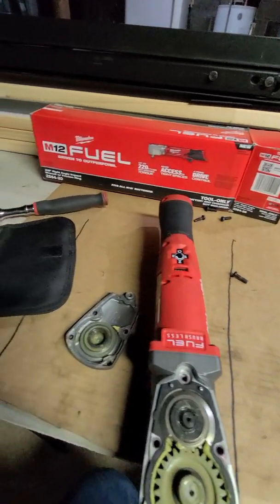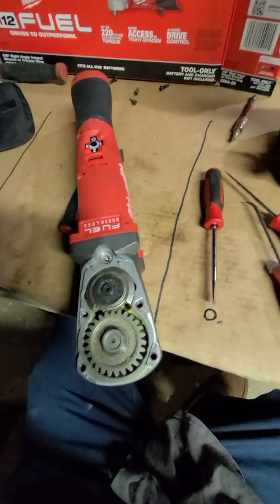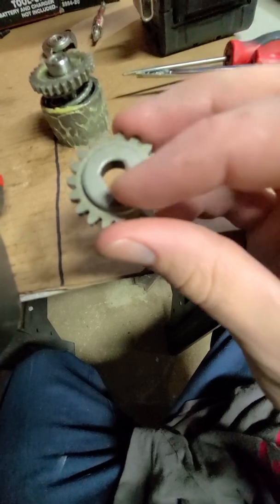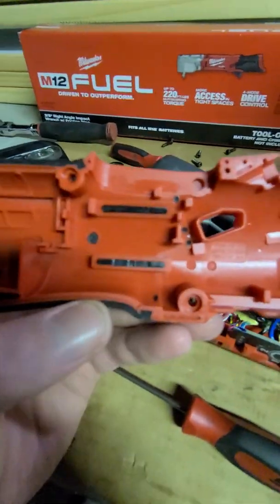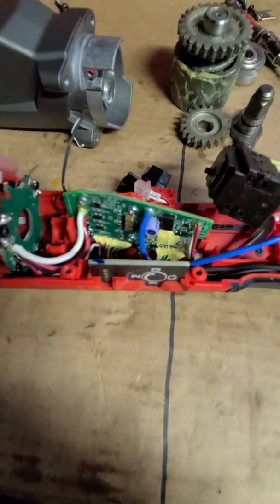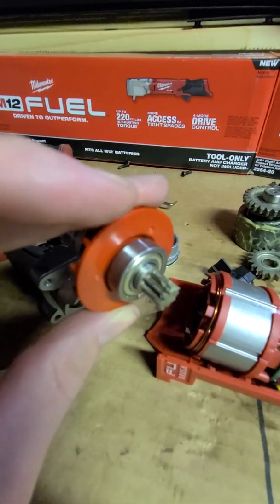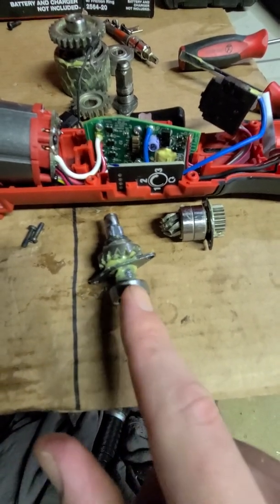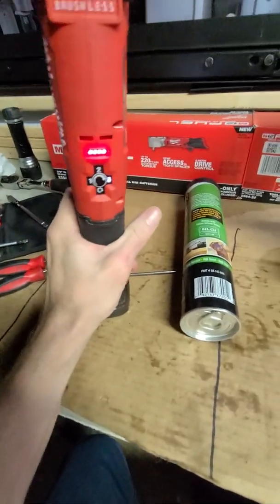MILWAUKEE M12 *FUEL* RIGHT ANGLE IMPACT TEAR DOWN!NOTBAD!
First video hope this gives an honest look inside for those interested